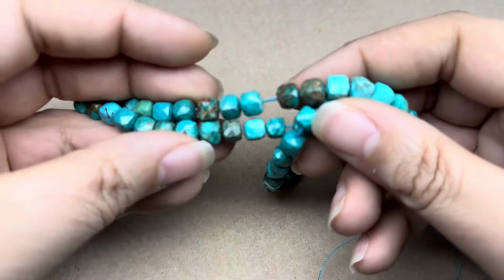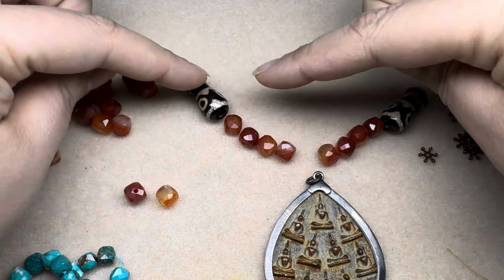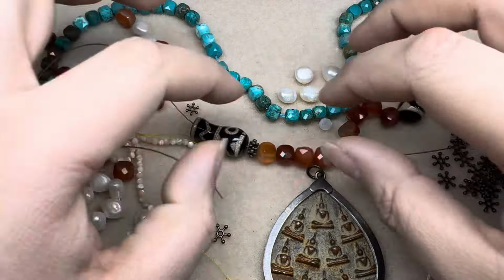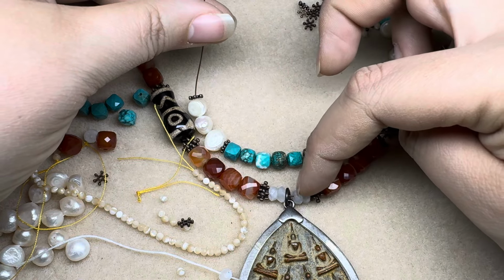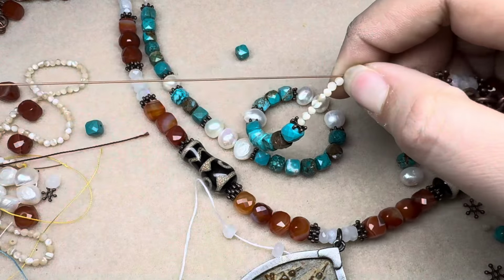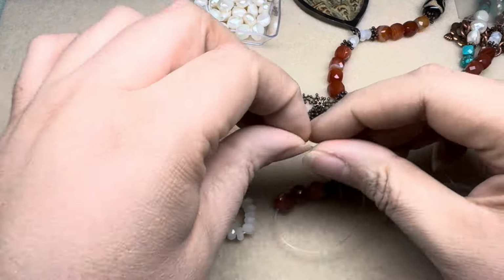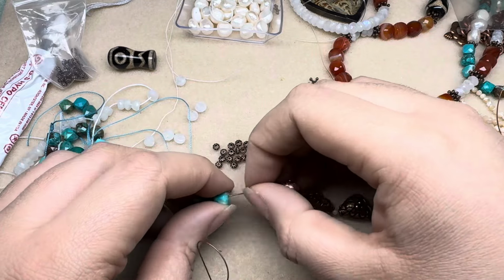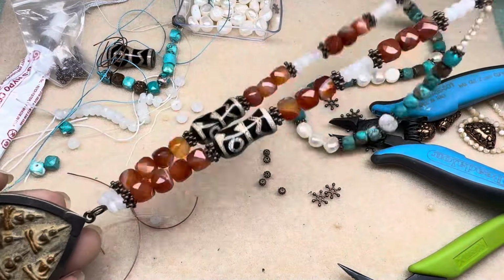Tucson Gemstone Double Strand Necklace Tutorial Featuring Sam’s Bead Shop! 🌵☀️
All of these beads were so yummy! Join me while I make a two strand gemstone necklace, featuring amazing beads from a pallet that Sam and I put together in Tucson! Check out Samsbeadshop.com or Sam’s app to shop the January 23 live show which included these beads!

The box is $49/month, plus shipping, and they ship Internationally.

Sam’s Live Sale Schedule:
Tuesdays: 5pm PT / 8pm ET
Thursdays: 3pm PT / 6pm ET